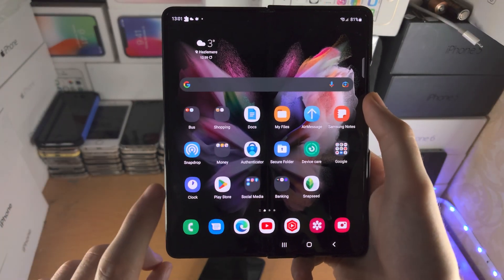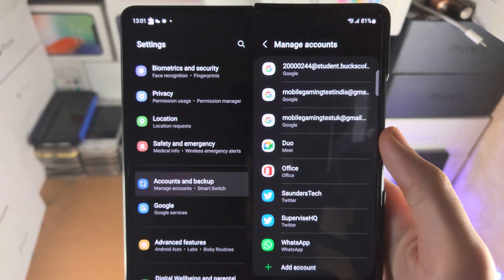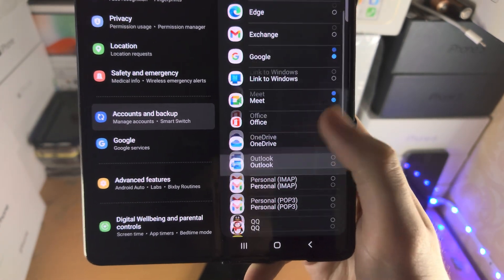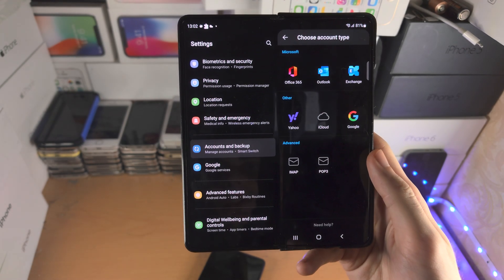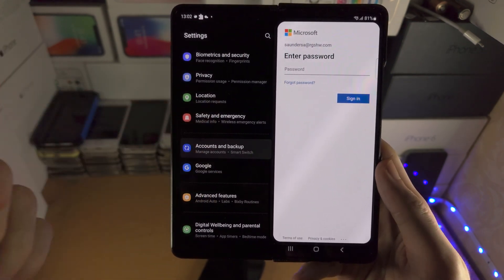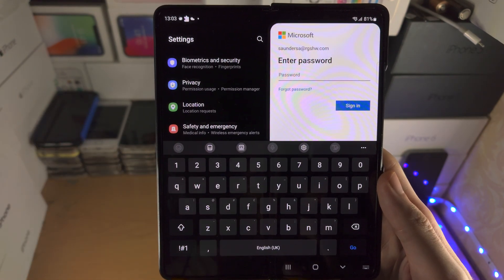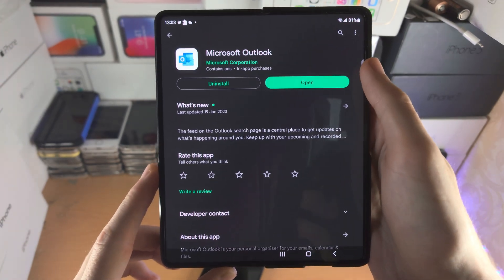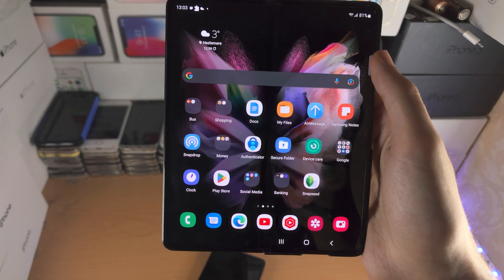How To Access Company Outlook email from Android!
Learn how to access your company / business / school outlook email from Android phone or tablet! I will show 2 working methods in this video.